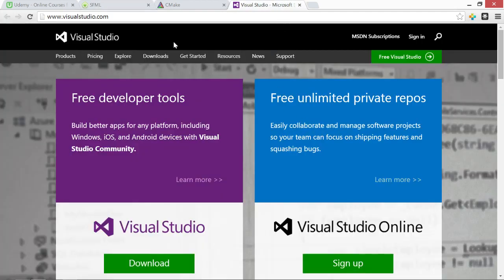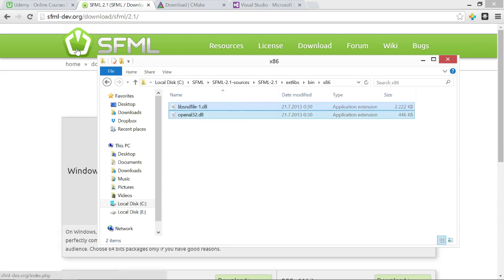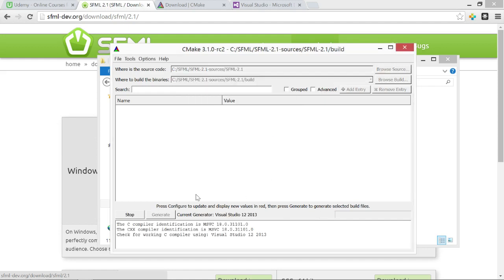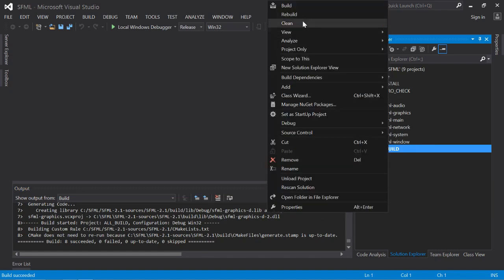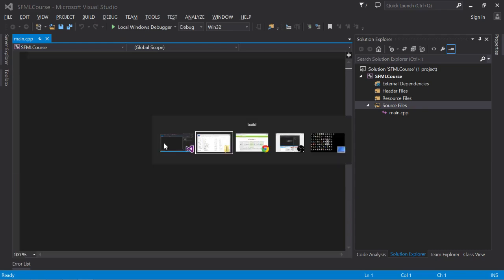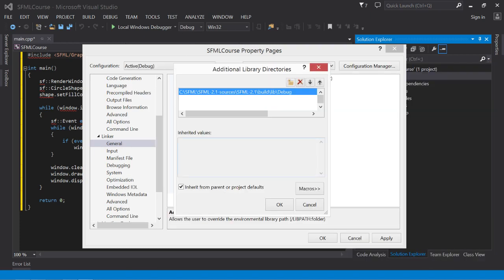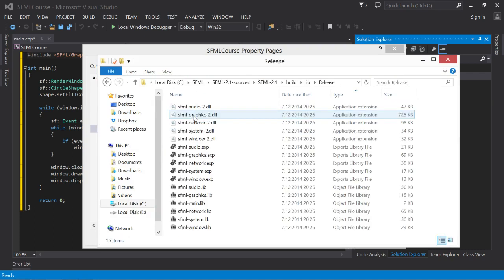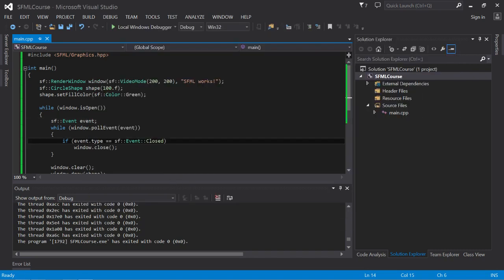Game Development and Design Tutorial 2: Preparing our environment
This is pirated course on Game development
 The SFML library is designed for developing 2d games (and other media) using the C++ programming language. If you want to develop games where you have full control over coding your game engine but don't want to have to re-write your own fundamentals, like Sprites, viewports, multiplayer, spatialized sound, and more, SFML could be for you. If you have the ambition to develop 2D games for any of the desktop platforms, perhaps for Steam, try these beginner SFML game projects
Playlist:  Game Development and Design :-